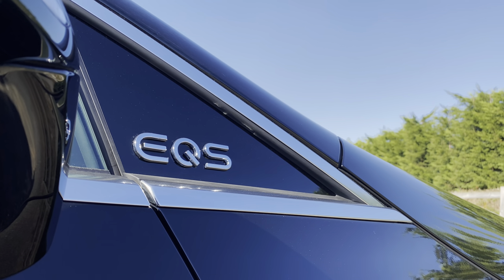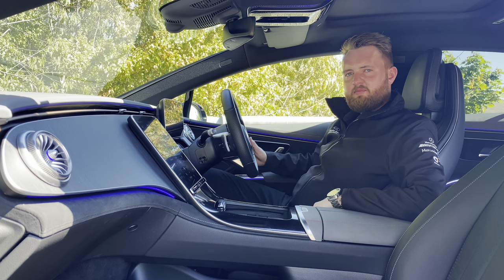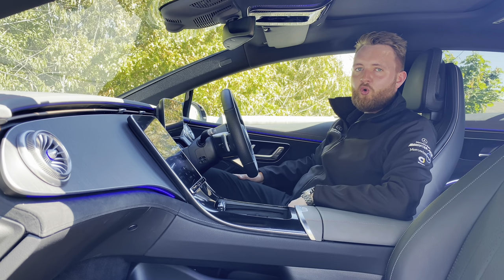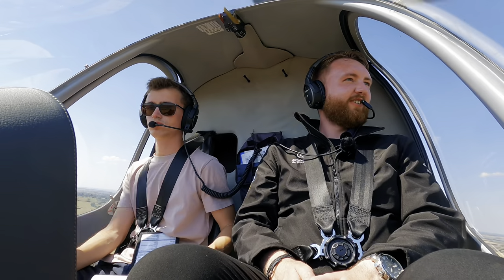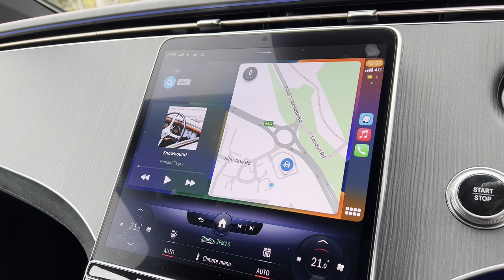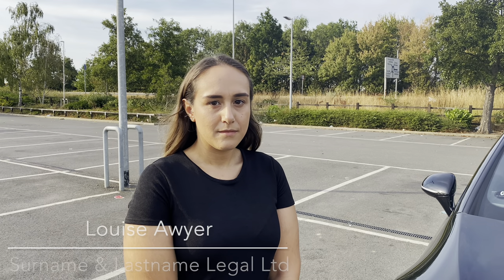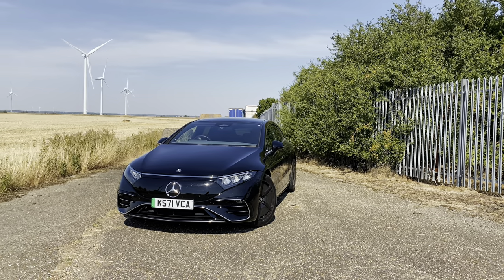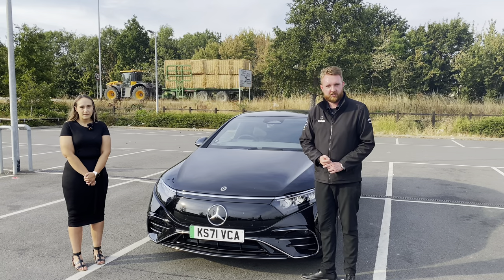Living with a Mercedes EQS - Is it really an electric S-Class? | 2022 EQS 450+ real world review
As we know, it's one thing to drive a car but it's another thing entirely to live with one. With that in mind, we got the keys to the new flagship electric limousine from Mercedes-EQ - the EQS - and put it through its paces in a few sensible and not so sensible real-world tests. Join us for six days of filming, around 700 miles of driving and many hours of thinking all condensed into 34 minutes as we live with an EQS...whilst trying not to mention the S-Class too much.

Believe me, there's a lot more to say and explore with this model. The director's cut was well over 40 minutes and the script was longer than an end user license agreement in its original form.

What do you think? Tell us and let us know what tests you'd like to see in an upcoming video.

Written and presented by Ken Pearson
Starring Ken Pearson, Dave Peacock, JUDVH, A.N. Lawyer (most likely), Alan in his favourite outfit and Mark's right arm.
Filmed by Ken Pearson, Jack Horrocks, Owen Barbet and the L&L Marketing Team
Edited by Ken Pearson
Special thanks to Nick for allowing us to visit his airstrip!
Thank you to the team at Polestar London Battersea Power Station too - a Polestar 5 is firmly on my wish list, I'll be back to see you!

Key info - EQS 450+ (from December 2022 production)
Drivetrain: single electric motor, rear-wheel drive
Battery: 108.4 Li-ion
Range: 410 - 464 miles WLTP
Output: 333 hp/565 nm
0-62 mph: 6.2 seconds

Charging times
DC rapid charger: 31 minutes at 200 kW max
AC public charger: 10 hours at 11 kW
AC home charger: 15 hours 30 minutes at 7.4 kW
AC domestic outlet: yes

Number of times the S-Class is mentioned in this video: an handful
Number of times I implied that S-Class/EQS drivers all have chauffeurs and/or butlers to carry their luggage: none.

Chapters
0:00 - Intro
1:13 - Does it look like an S-Class?
3:41 - What is it like inside? (interior overview)
7:41 - Does it drive like an S-Class?
11:15 - Am I going to stop mentioning the S-Class now?
11:26 - Is the ride quality on par with a helicopter?
14:11 - What is the tech like?
17:13 - Does it have a good sound system?
19:32 - Is it actually a saloon?
21:42 - What fuel does it use?
25:00 - What does a lawyer think of it?
25:39 - Is it out of place on a B-road?
28:08 - Specifications & pricing
29:02 - What do I think?
33:37 - Further watching

Additional media used:
Photo of Jaguar C-X75, AMG GT Black Series, C 63 S Coupé, my head: Own work.

Rolls-Royce Ghost and Phantom, 6.75 litre V12 and Spectre images from Rolls-Royce Motor Cars PressClub
Bentley EXP 100 GT Concept and Flying Spur images from Bentley Newsroom
Images used for editorial purposes.

"Audi R8 V12 TDI Concept North American International Auto Show Detroit 2008 112 N" by Joe Ross
Images shared under Creative Commons Sharealike Attribution.

File in public domain.